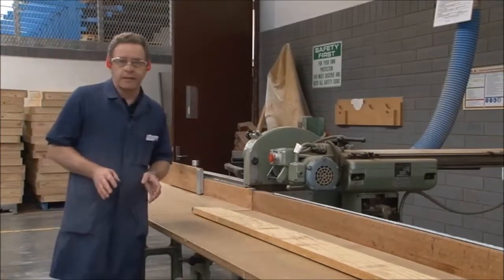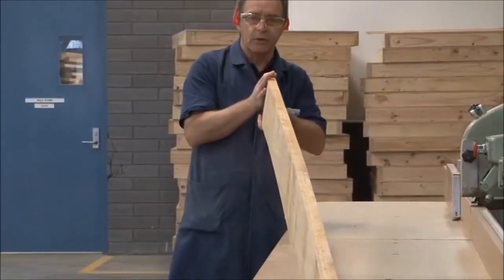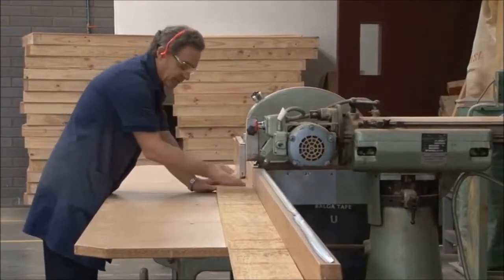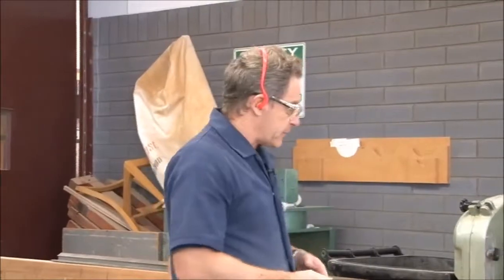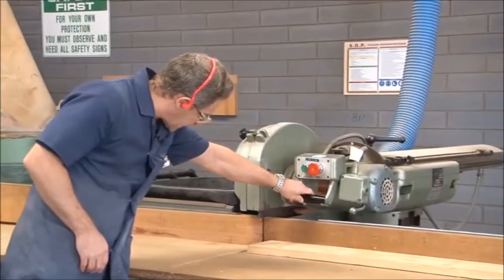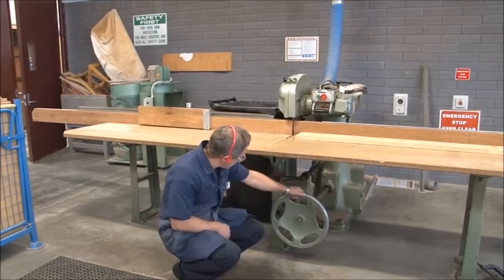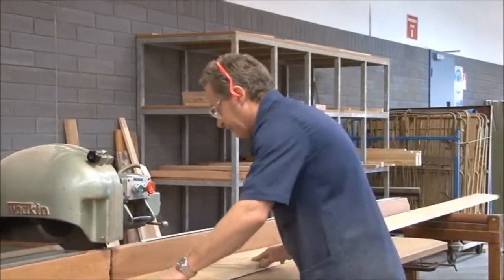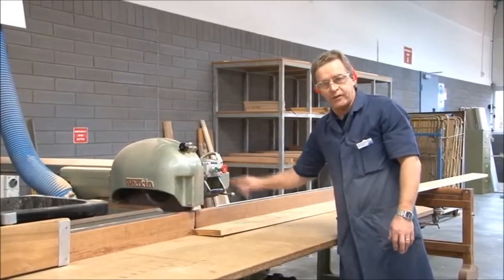Docking Saw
In this short video, Garry Michels explains the basic safety and operating procedure of a Docking saw in a typical furniture workshop environment.